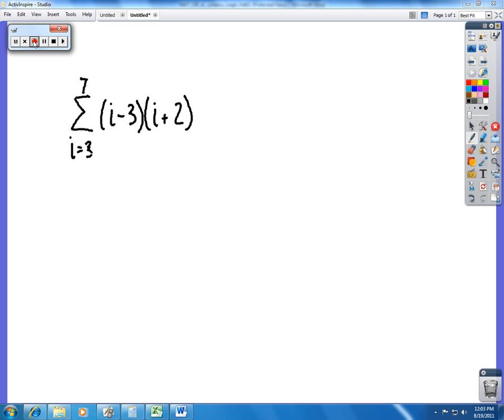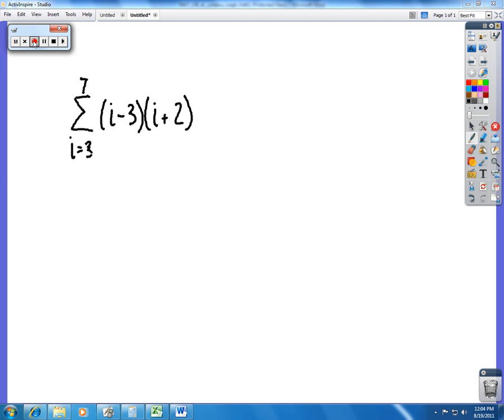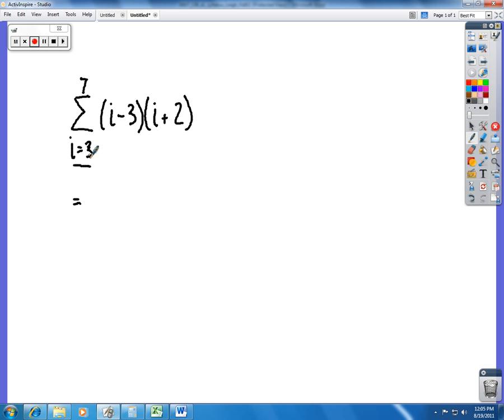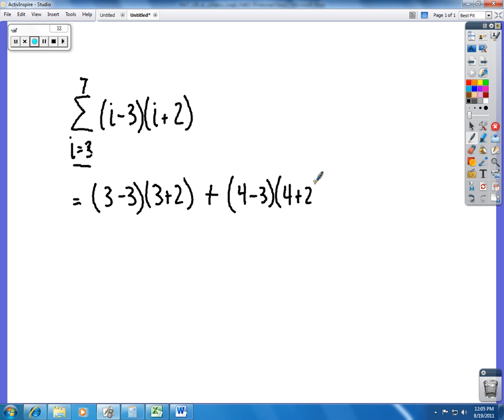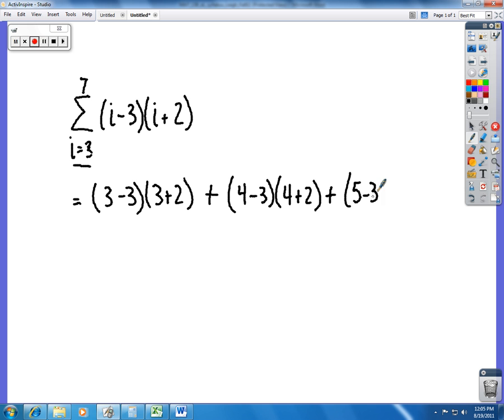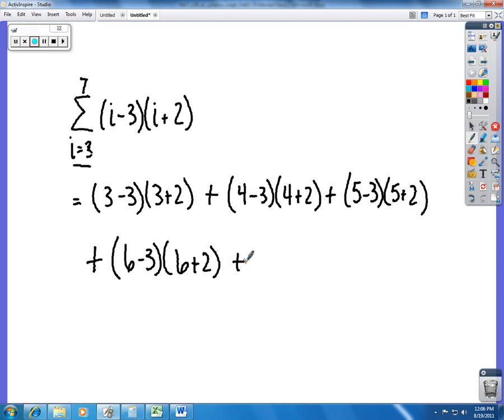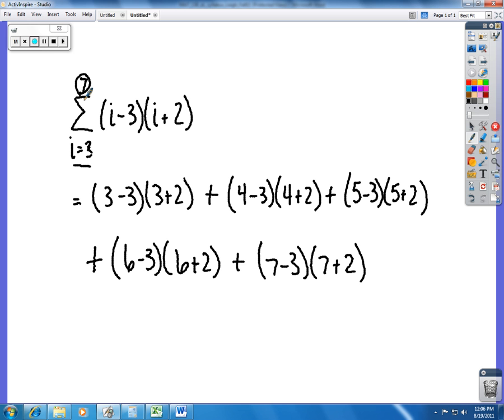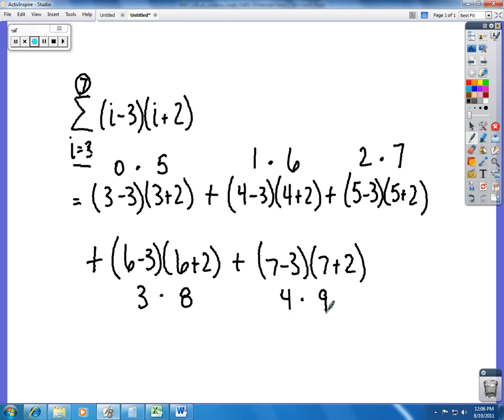12 1 Sets ex 2